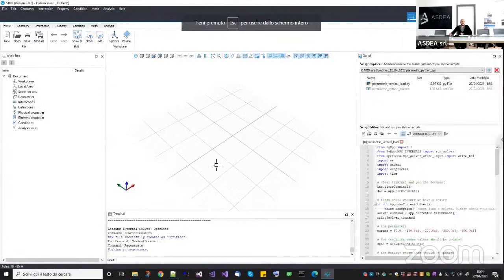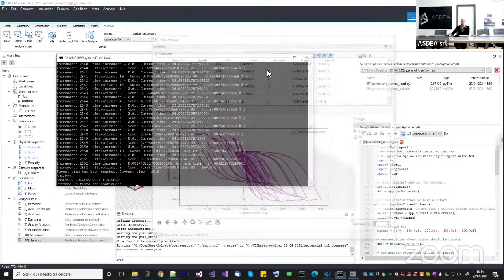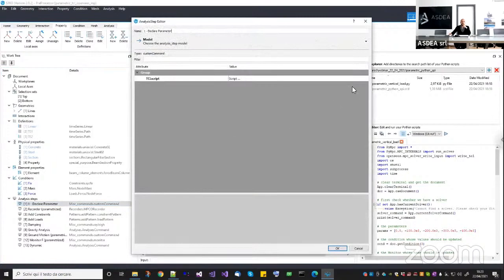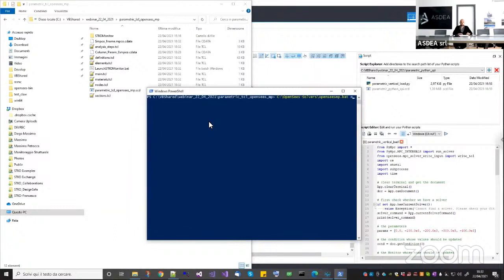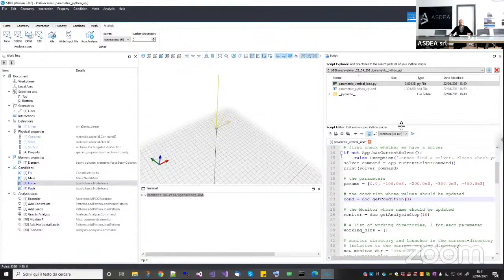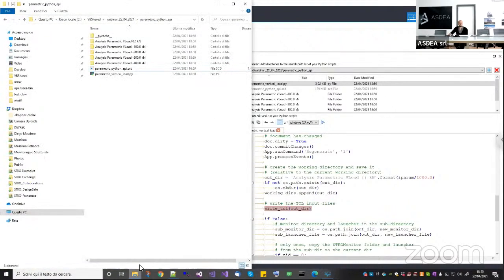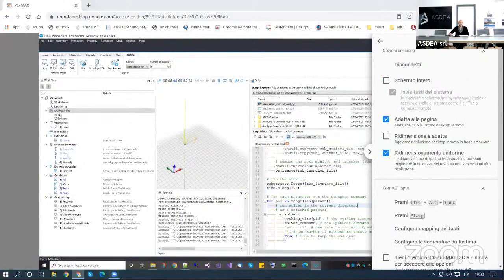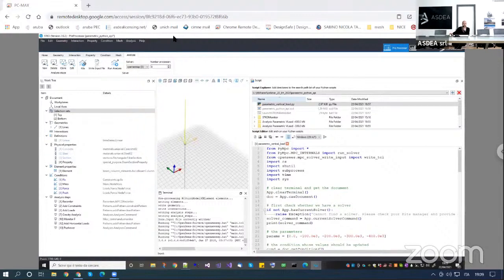OpenSees Parametric Analyses using the Python API in STKO's Preprocessor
April's webinar will teach you how to parametrize your model for running parametric analyses to understand how a certain parameter influences the structural response. You will learn how to prepare and launch parametric analyses with both sequential and parallel OpenSees solvers, perform simple parametric analyses using the TCL custom command, and perform more complex parametric analyses using the Python API in the STKO pre-processor.
0:00 Welcome and Introduction to the topic
1:06 Look at the new features in Version 2.02
1:27 Explanation of course files (download them here
2:29 Explanation of the example model and how to convert it to a parametric analysis
18:15 How to parameterize the output database and the monitor file
18:53 How to use Sequential OpenSees for parametric analyses
28:04 How to run the Analysis using OpenSees MP
30:50 Using the Python API to parametrize and change model, and run one sequential OpenSees analysis for each change (parametric python API)
56:22 Q&A